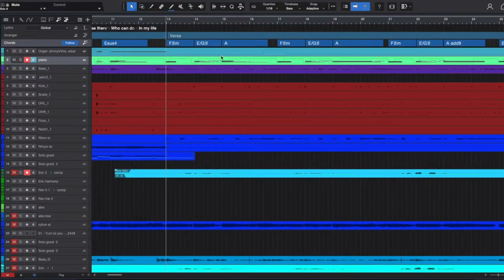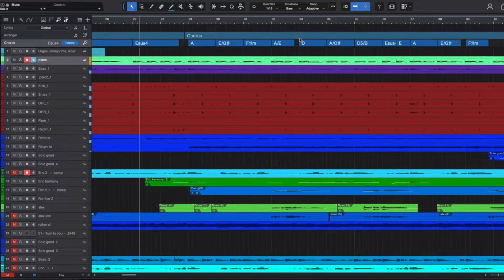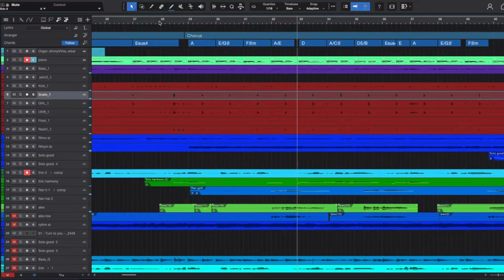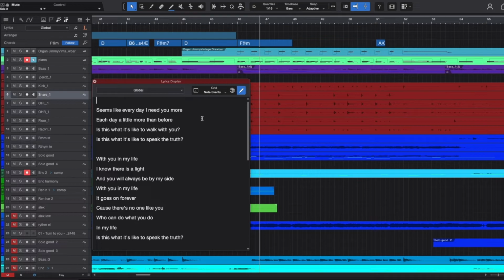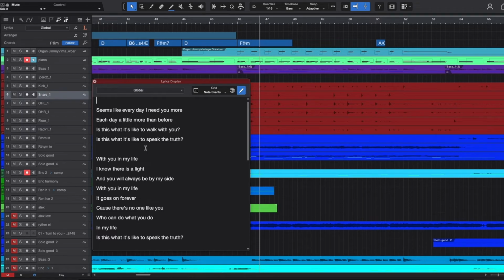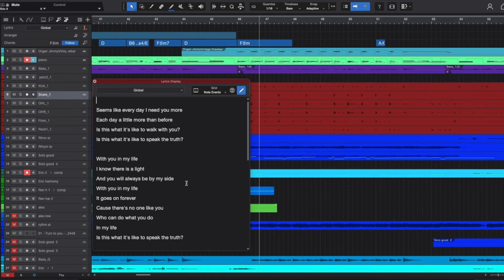3 Powerful Songwriting Tips to Help You Write an Amazing Song Today!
Download my free 5 step guide to recording pro music from your home studio.

Do you struggle when it comes to starting the song writing process? That is one of the most common questions I get. In this video, I want to give you 3 simple, but powerful ideas to get you started in writing your next amazing song!

Intro 00:00 - 00:23
Tip 1: Interesting chord progression 00:24 - 02:16
Tip 2: Melody with a hook 02:17 - 04:03
Tip 3: Lyrics tell a story 04:04 - 05:41
Outro 05:42 - 06:07